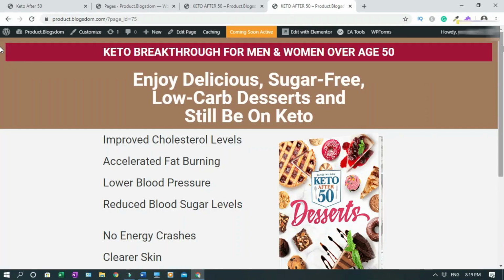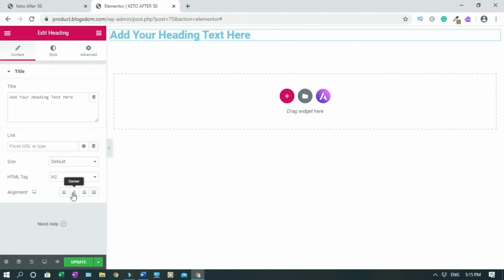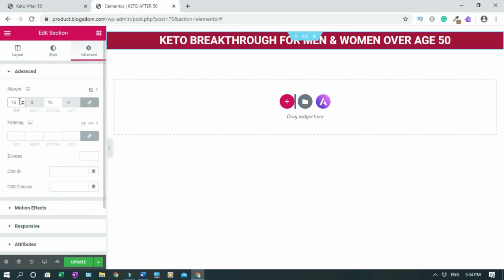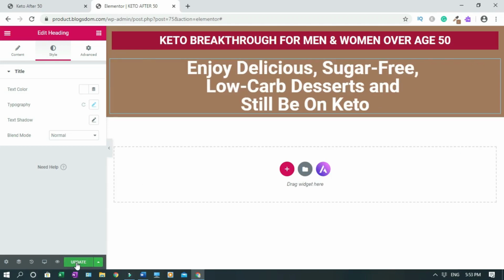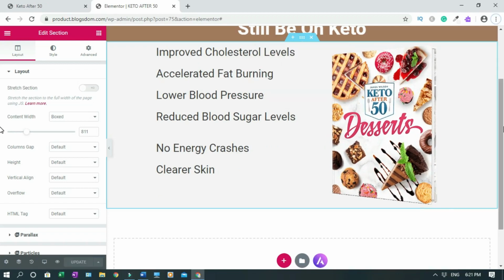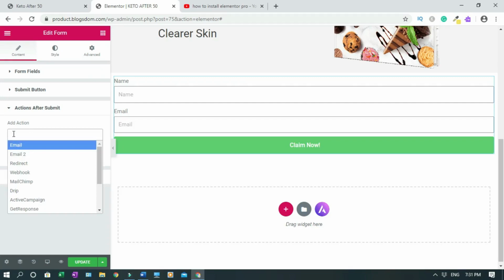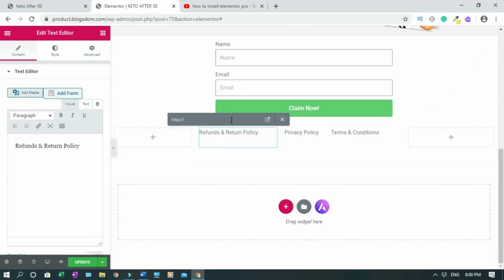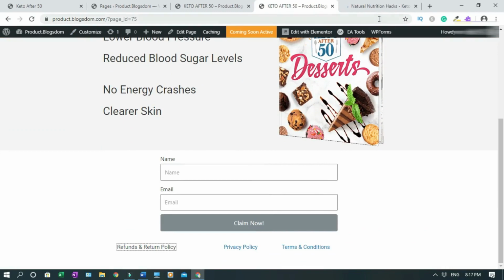🎯How To Create Affiliate Marketing Landing Page With Elementor WordPress For Beginners 🎯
How to create an affiliate marketing landing page with Elementor WordPress for beginners. Elementor landing page design. How to create a WordPress landing page that converts. This is a step-by-step tutorial for beginners who want to learn how to create a landing page for a blog website and affiliate marketing offer.